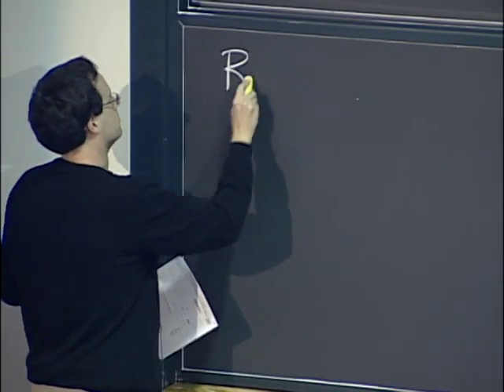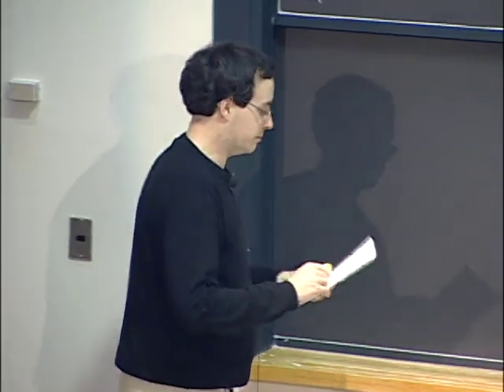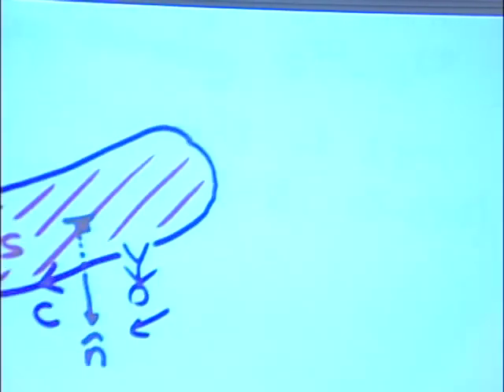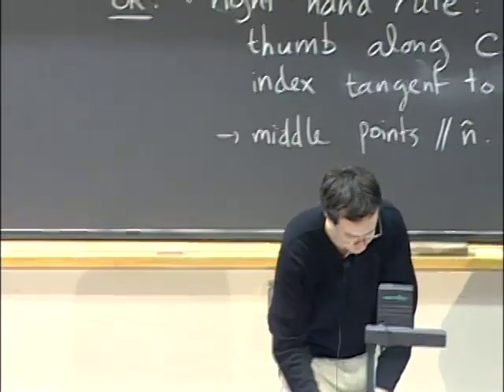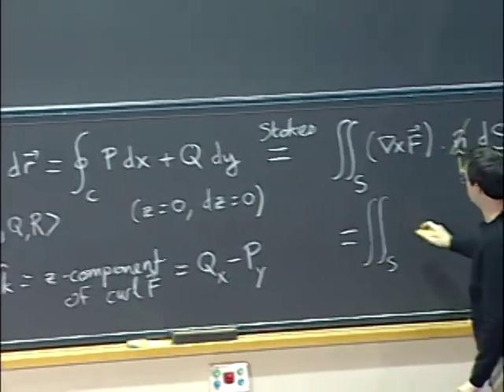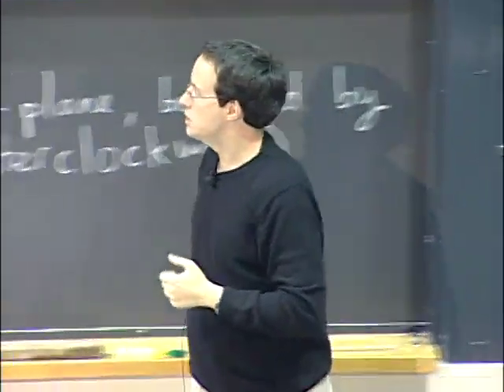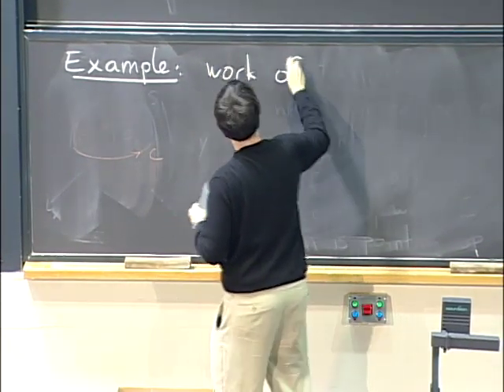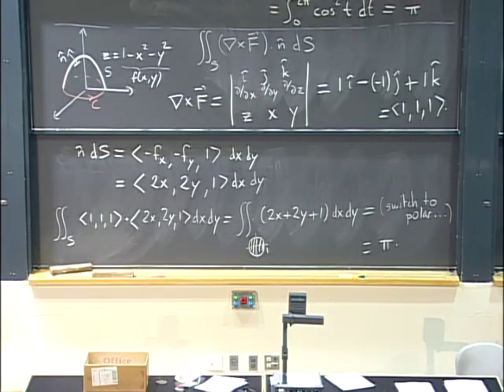Lec 31: Stokes' theorem | MIT 18.02 Multivariable Calculus, Fall 2007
Lecture 31: Stokes' theorem.